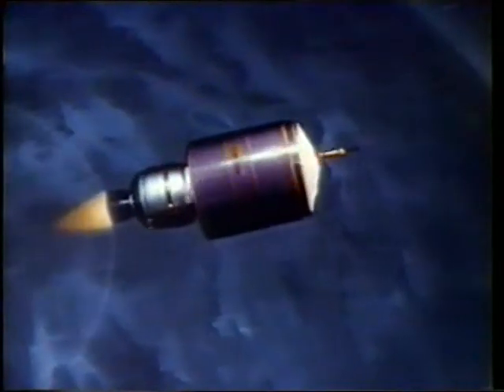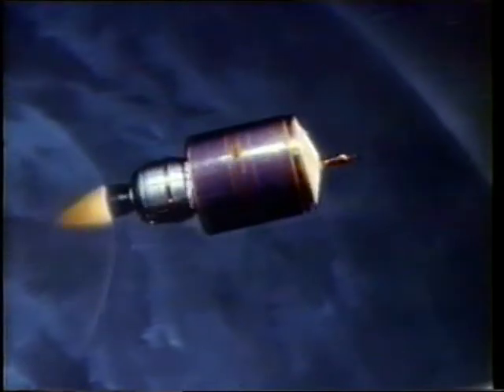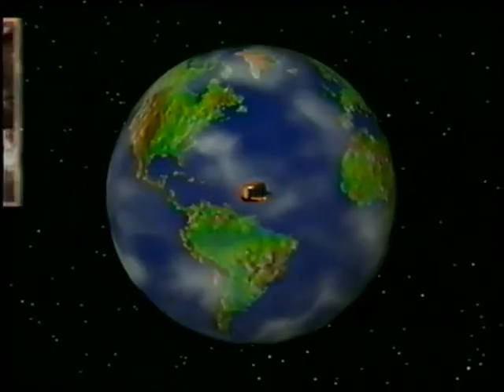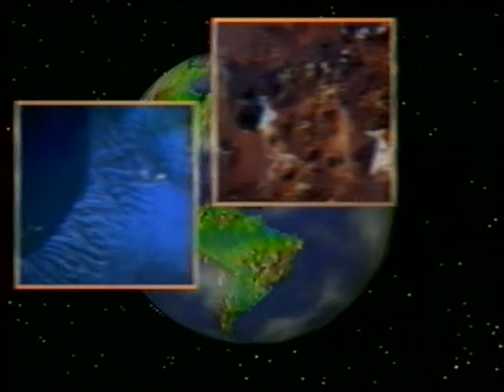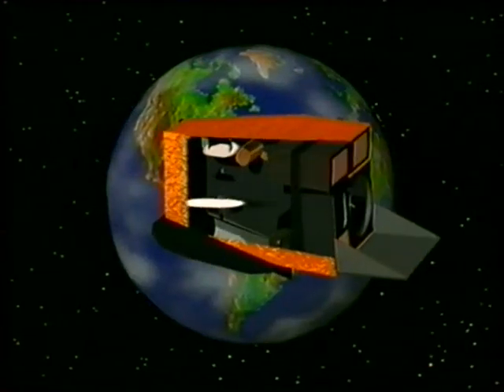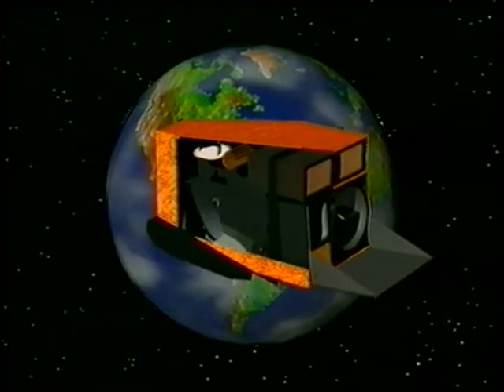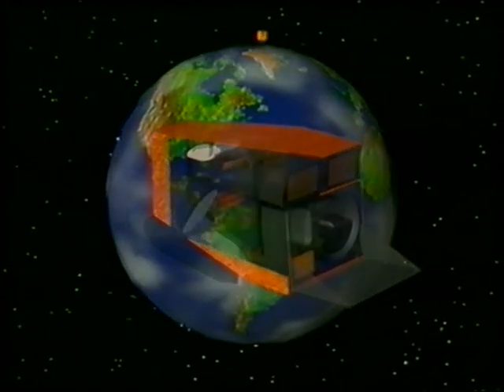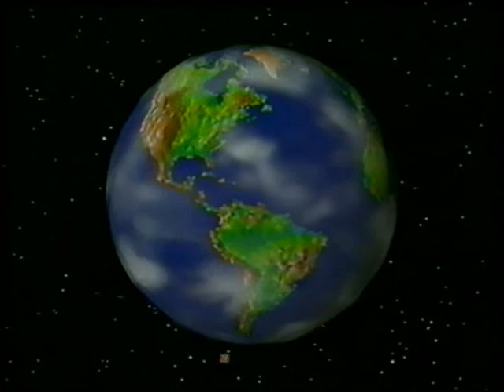Excalibur Technologies at Science Systems and Applications - NASA EOS - Earth Observing System